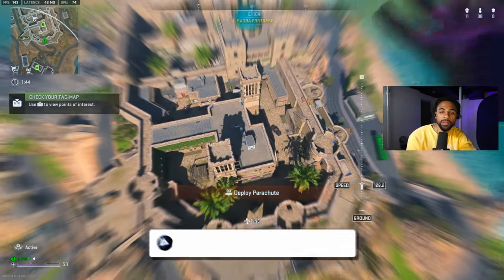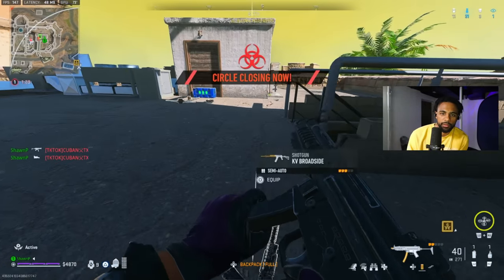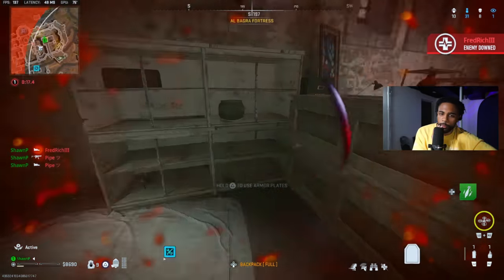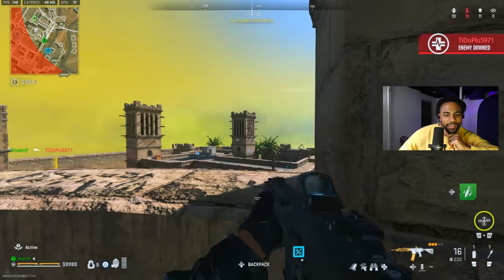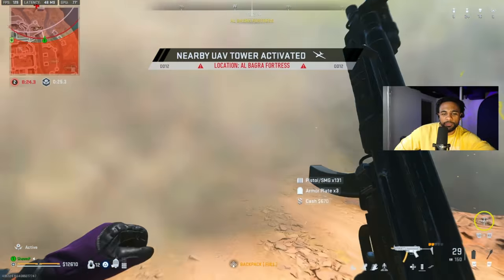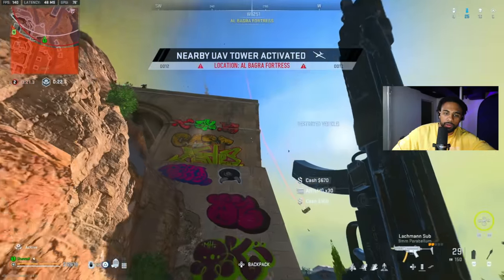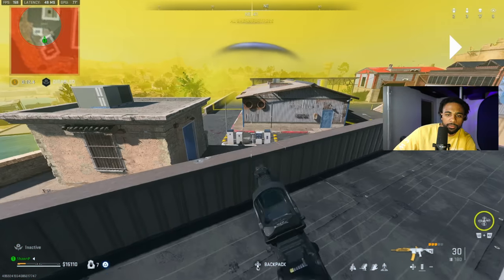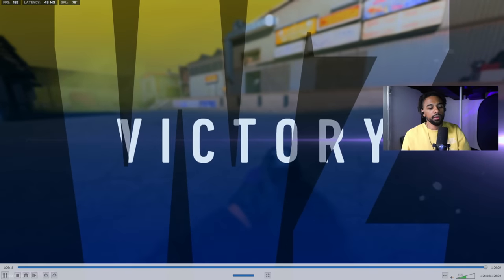WIN MORE GUNFIGHTS doing THIS - Get Better at Warzone 2 Resurgence!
How to Outplay SWEATY 4 STACKS - Get Better at Warzone 2 Resurgence INSTANTLY!

Watch Me LIVE! - Kick: Kick.com/shawnp

🎵 Music
Youtube.com/@brunobeatsbr5830